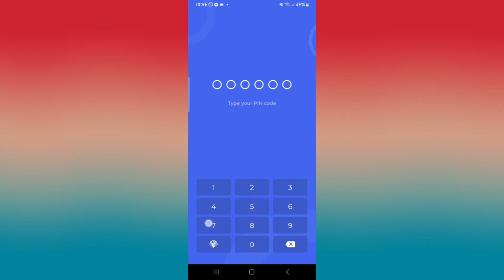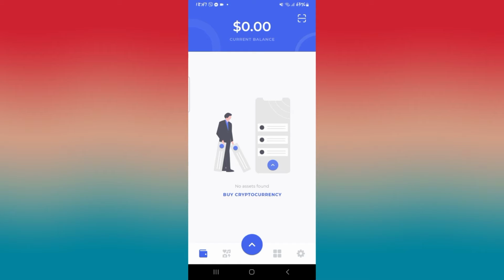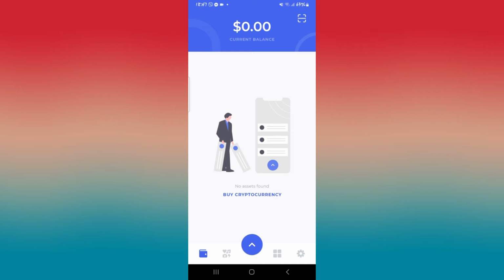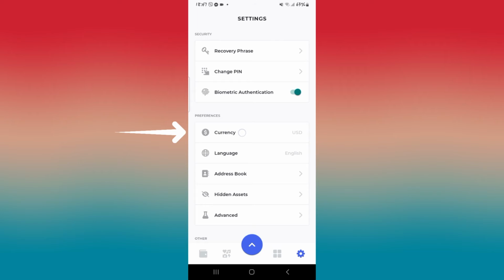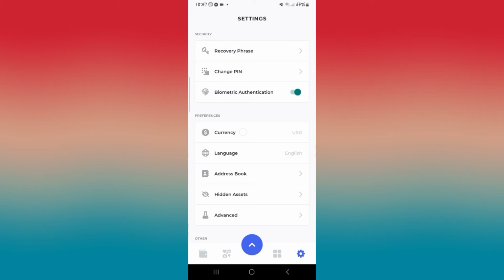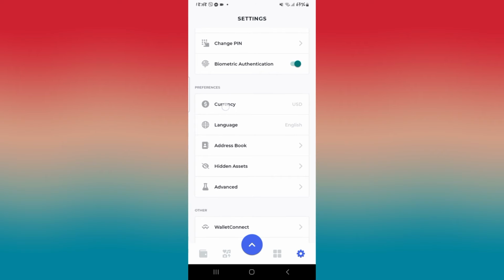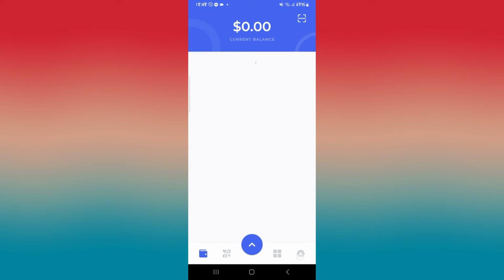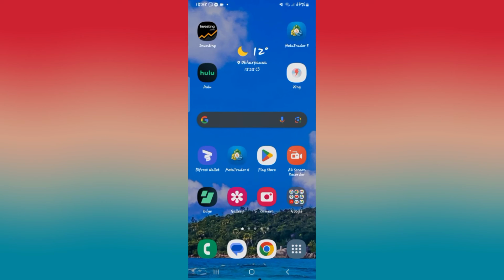How to Change Currency on Bifrost Wallet 2023?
Hello, crypto explorers! Wake & Tech is back with an essential guide for Bifrost Wallet users. In today's tutorial, we'll walk you through the simple steps of changing your currency on the Bifrost Wallet, empowering you to manage your digital assets in the currency of your choice.

All the video tutorial shown or described on this Channel is for educational and information purpose to the users facing problem with their daily banking or crypto topics. In case of any copyright material found on the video, do stay in contact to us through Youtube.